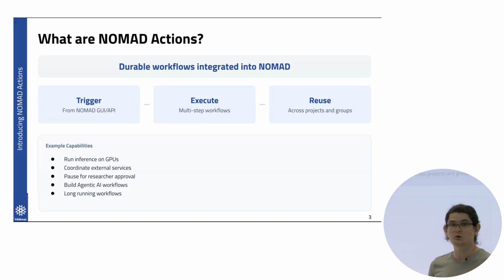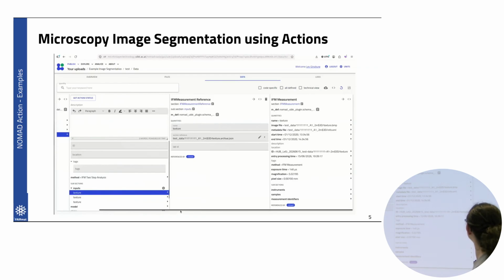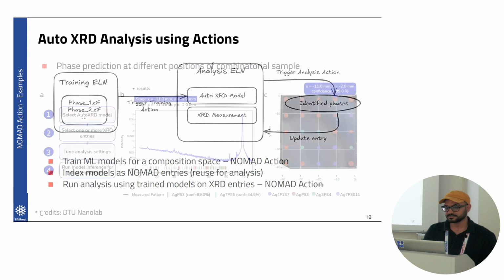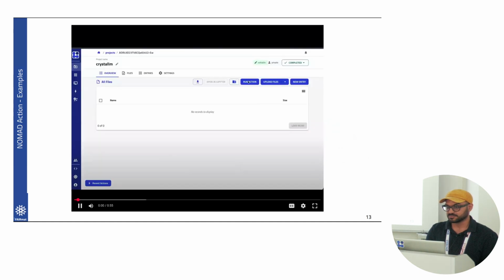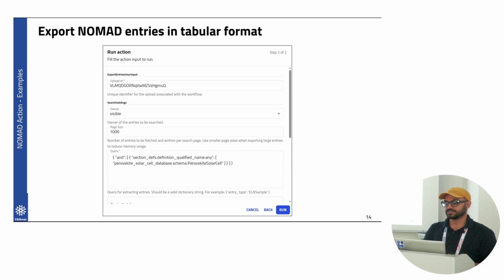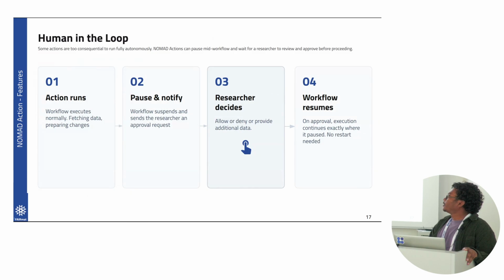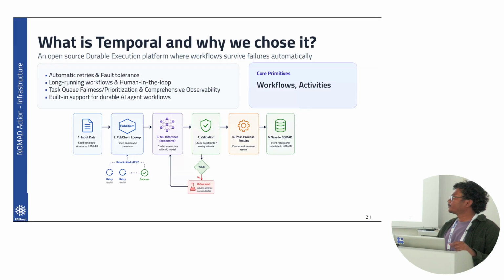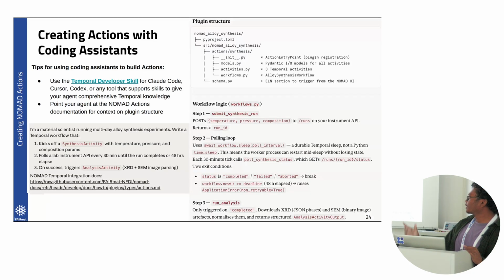FAIRmat Users Meeting | Automating Workflows with NOMAD Actions – A. Ilyas, L. Ginzburg, S. Kapoor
This talk was presented during the eighth FAIRmat Users Meeting held on June 17, 2026, at the Physics Department and CSMB Adlershof, Humboldt-Universität zu Berlin, Germany.

NOMAD Actions enable powerful, automated workflows for tasks that go beyond standard data processing. Built on Temporal.io, they support resource-intensive computations, long-running jobs, and seamless interaction with external systems while providing reliability, fault tolerance, and scalability. In this session, we demonstrate how Actions can be used for automated data processing and advanced machine learning workflows, including ML-assisted characterization, generative AI model sampling, and large-scale data transformation already deployed in real laboratory environments.